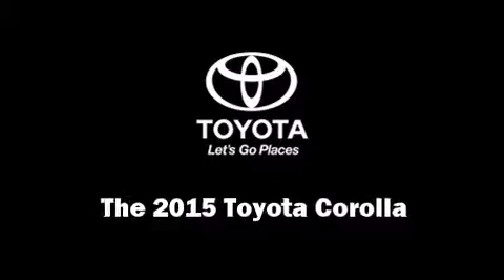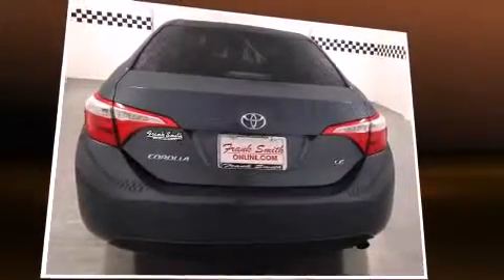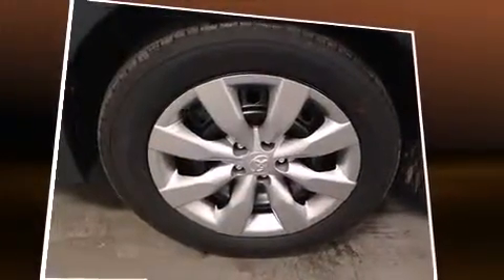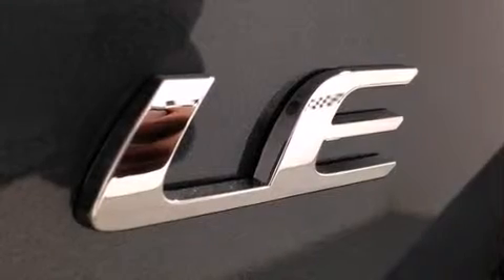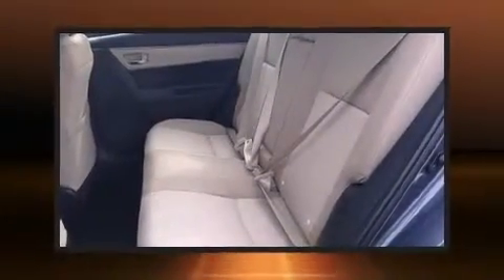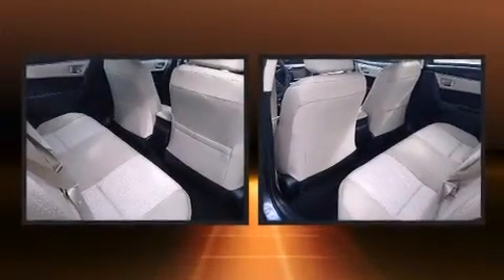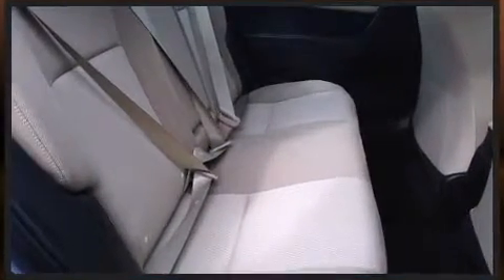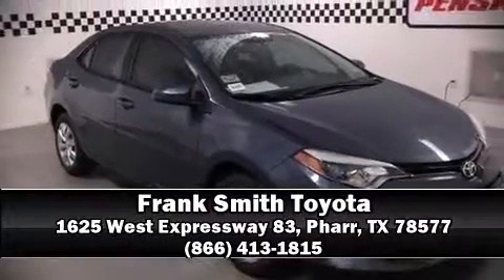2015 Toyota Corolla LE in Pharr, TX 78577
Step into the 2015 Toyota Corolla. This 4 door, 5 passenger sedan stands out among competitors in its class! Smooth gearshifts are achieved thanks to the 1.8 liter 4 cylinder engine, and for added security, dynamic Stability Control supplements the drivetrain. Toyota prioritized fit and finish as evidenced by: 1-touch window functionality, a trip computer, an outside temperature display, telescoping steering wheel, power door mirrors and heated door mirrors, power windows, and remote keyless entry. Premium sound drives 6 speakers, providing you and your passengers a sensational audio experience. Toyota ensures the safety and security of its passengers with equipment such as: head curtain airbags, front SIDE impact airbags, traction control, brake assist, ignition disabling, and ABS brakes. This car was designed with safety in mind, allowing you to drive with even greater assurance. We have a skilled and knowledgeable sales staff with many years of experience satisfying our customers needs. We'd be happy to answer any questions that you may have. We are here to help you.